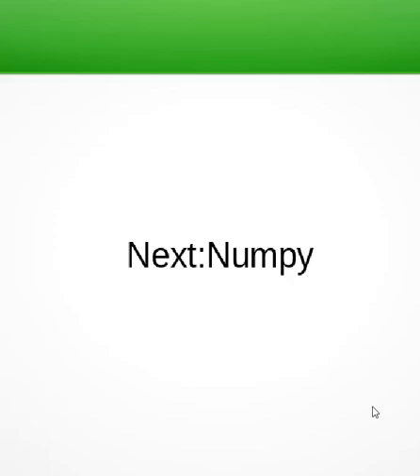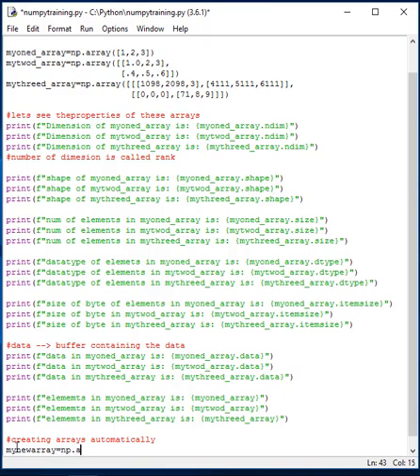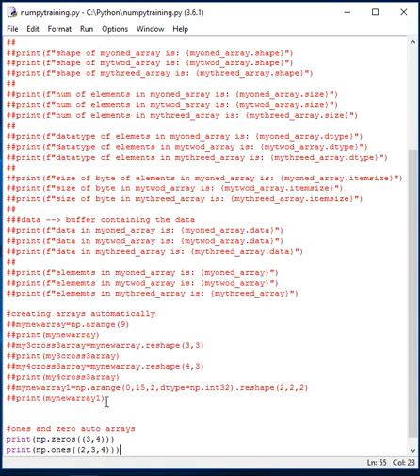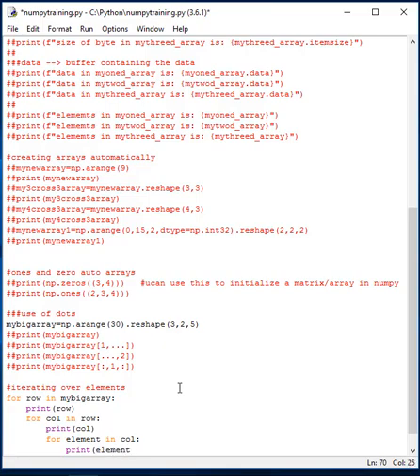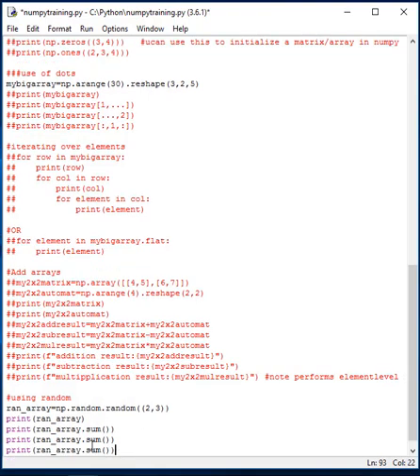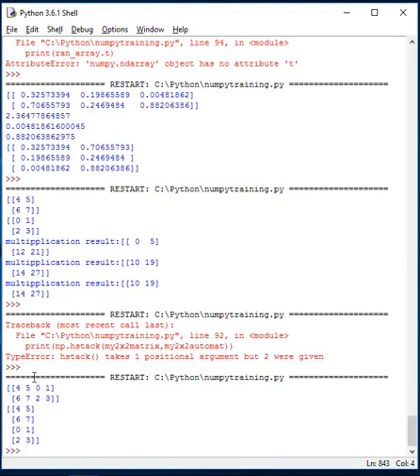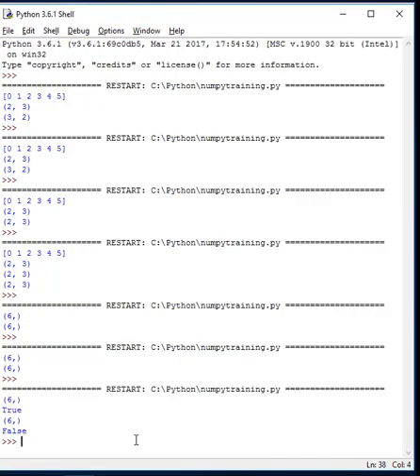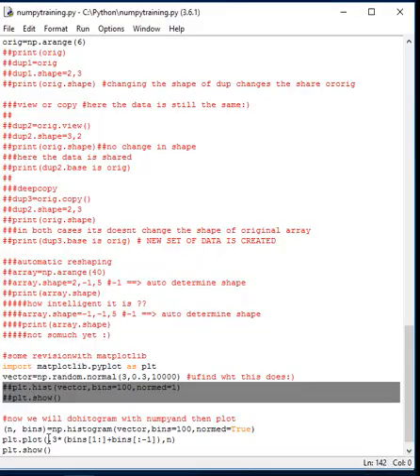numpy basics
Numerical python